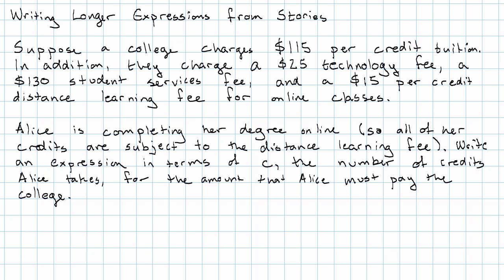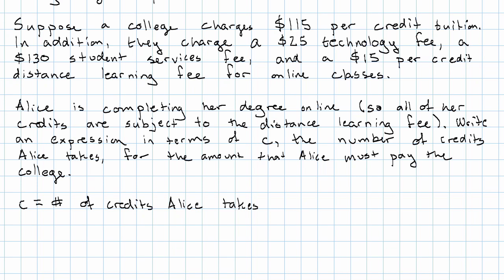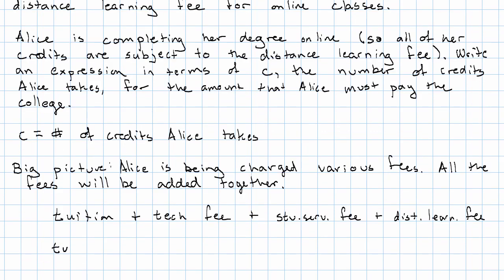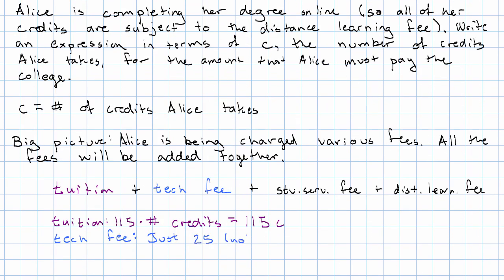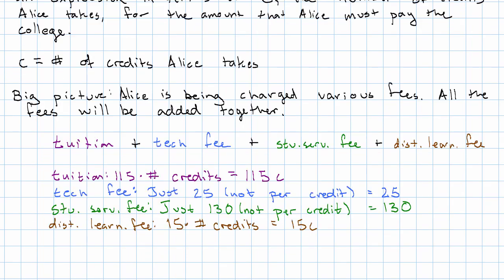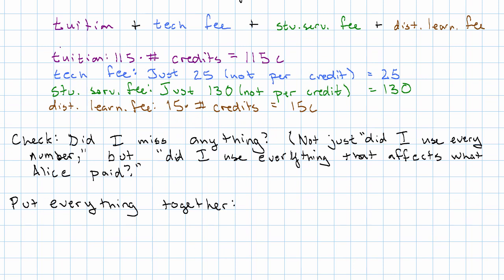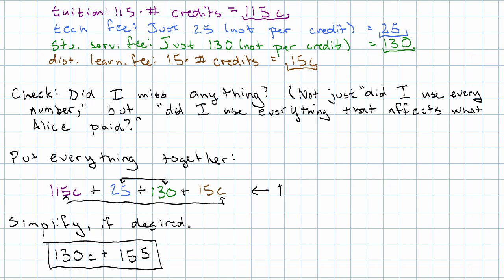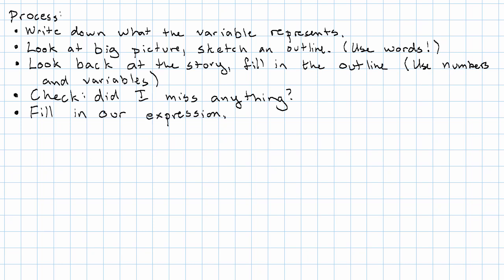Writing Longer Expressions from Stories